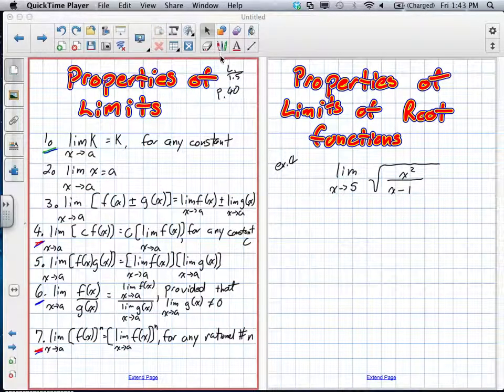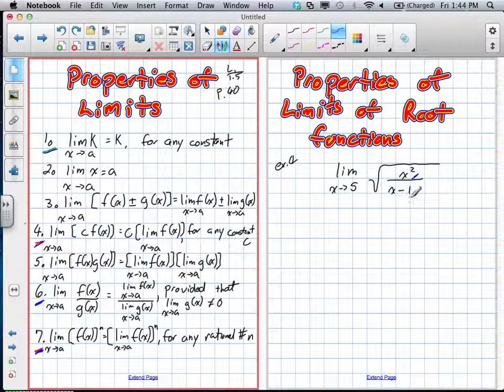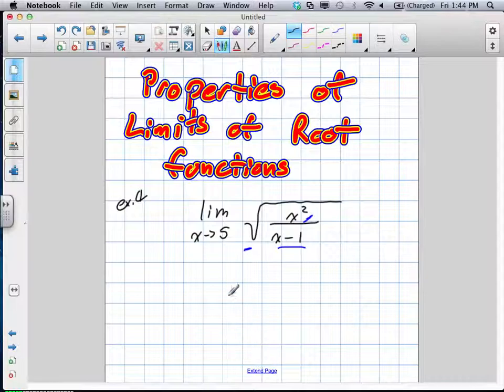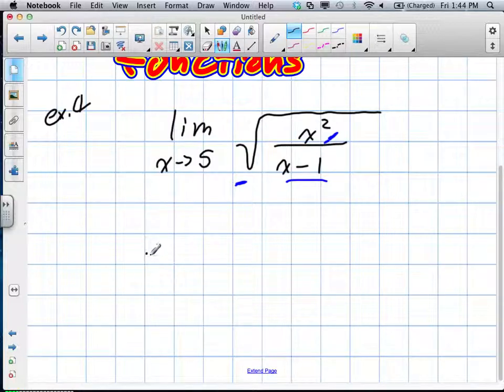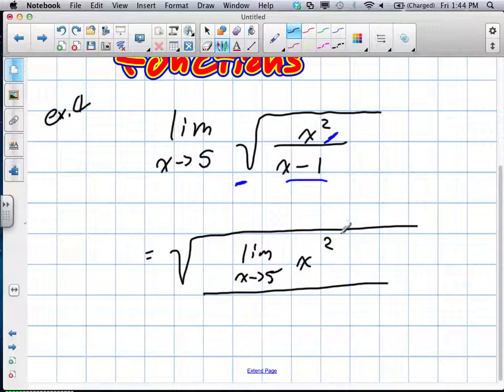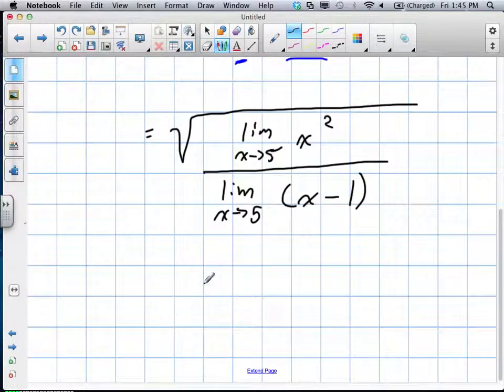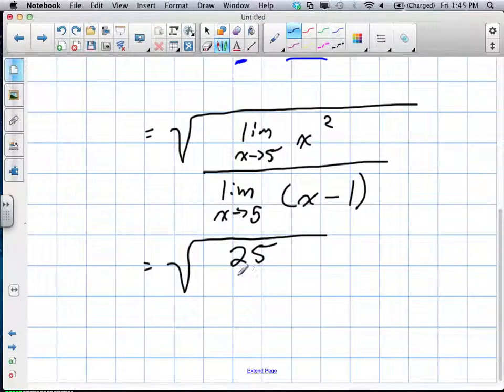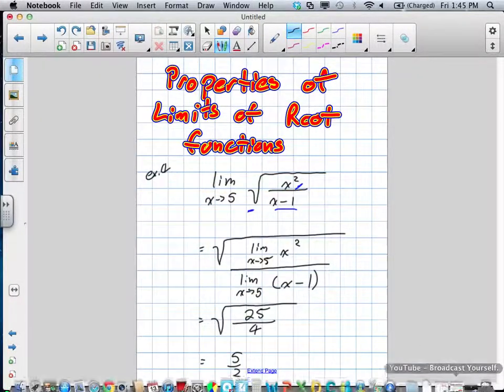Properties of Limits of Root Functions Grade 12 Calculus Lesson 1 5 9:13:12